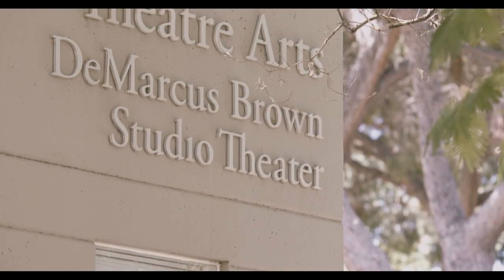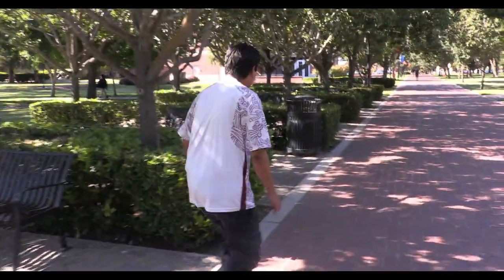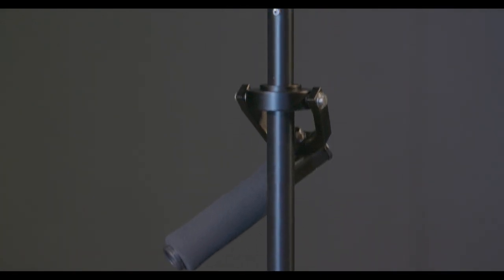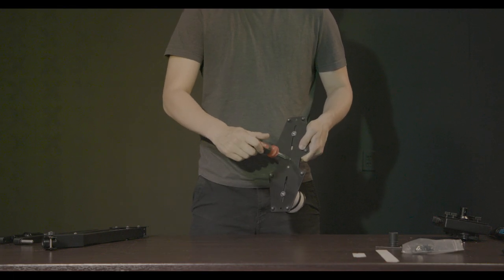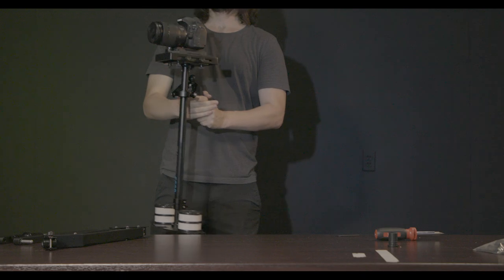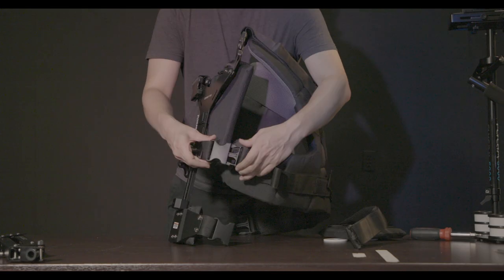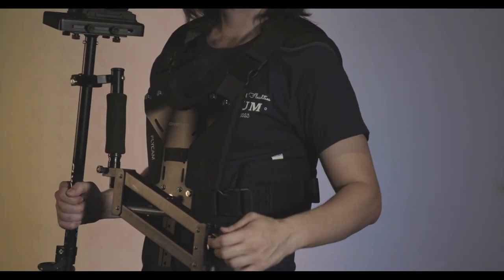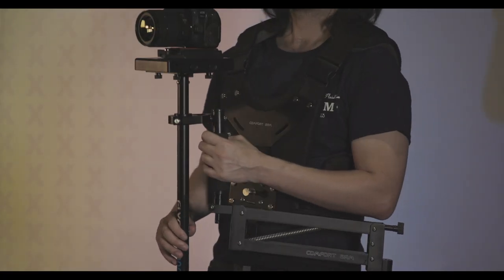Flycam 5000 Camera Stabilizer & Comfort Arm Assembly Tutorial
The Flycam 5000 is an excellent tool for tracking shots and more. In this video we'll assemble of the rig and explore its many uses. Its an excellent fit for our beginner and intermediate cameras. Now available for checkout!